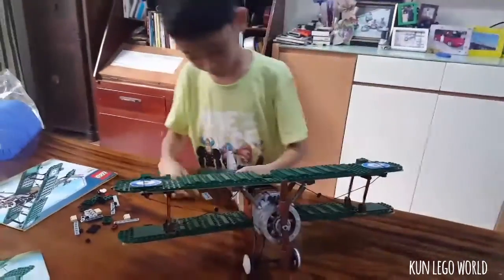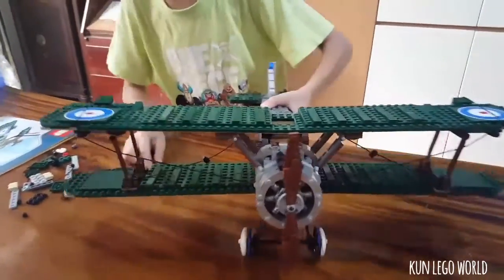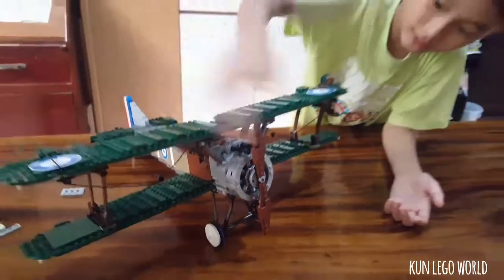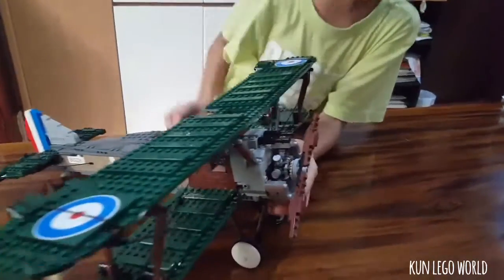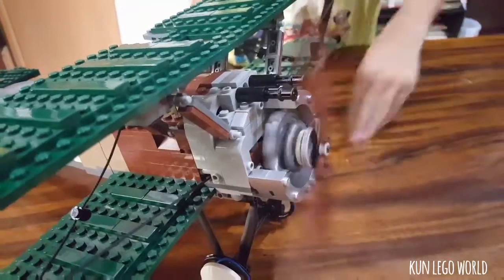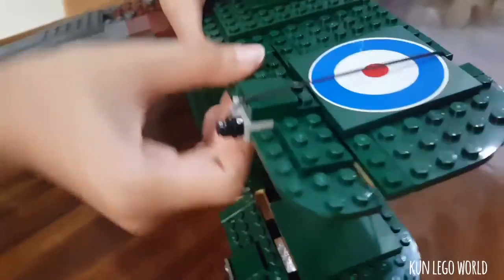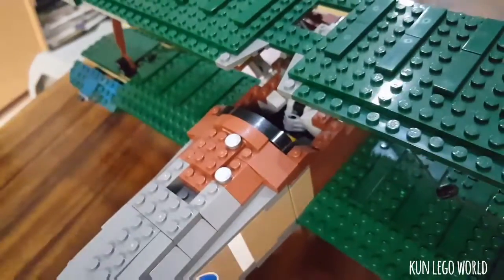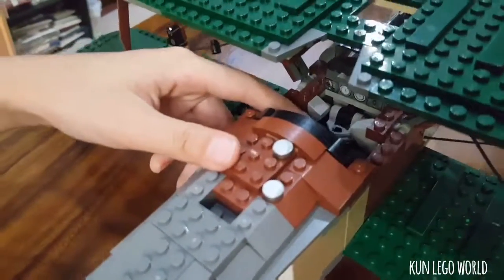LEGO SET 10226